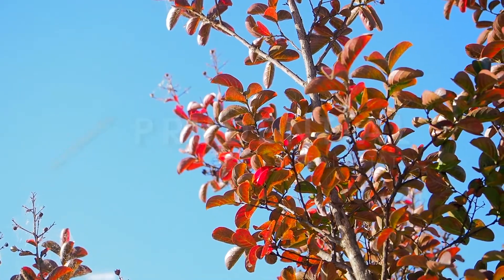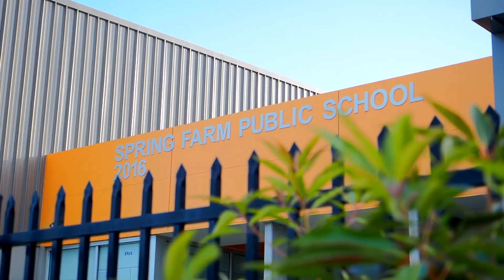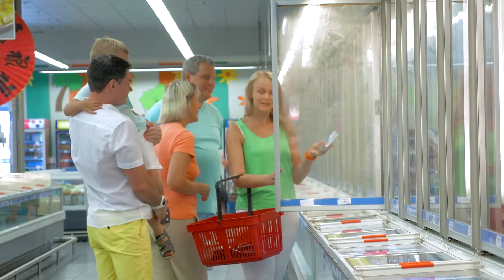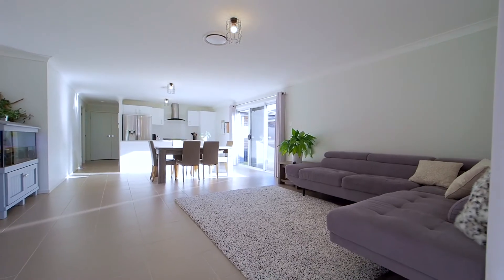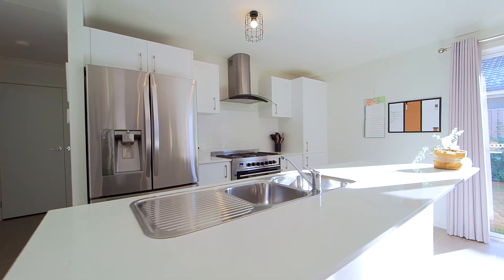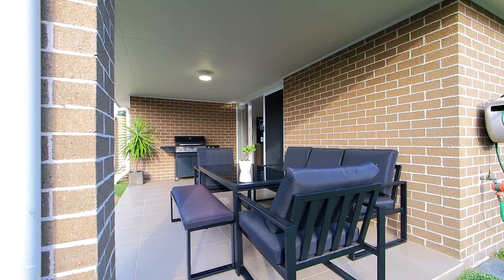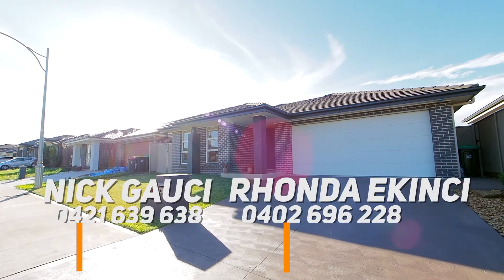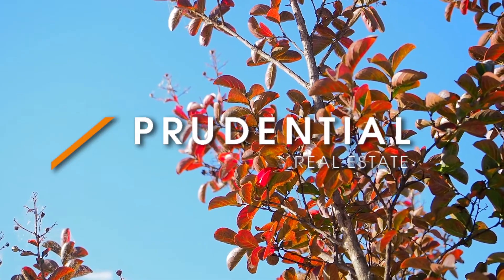6 Wagner Road, Spring Farm- Prudential Real Estate Narellan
Welcome to 6 Wagner Road, Spring Farm

For more details or to book an inspection, contact Prudential Real Estate Narellan on the details below:

- Nick Gauci- 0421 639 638
- Rhonda Ekinci- 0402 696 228